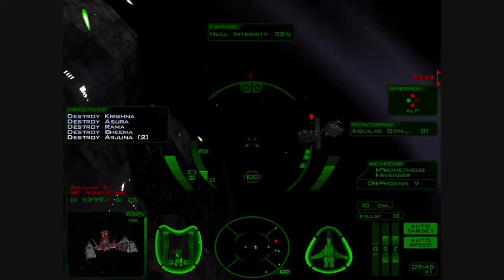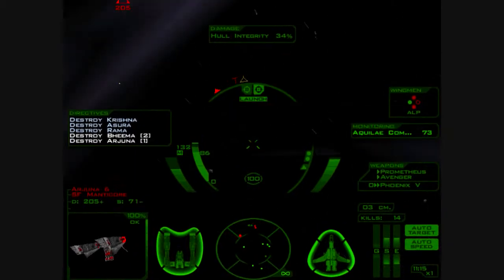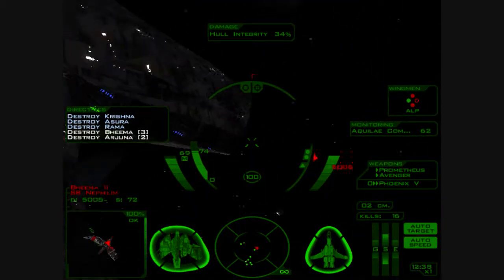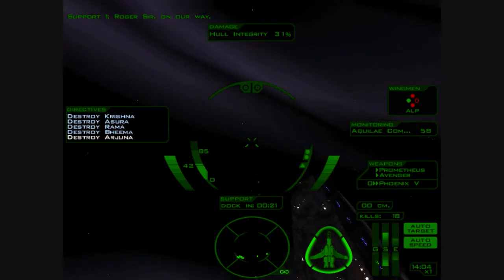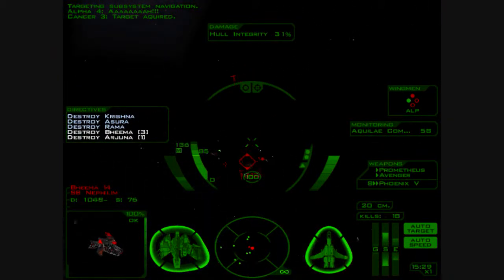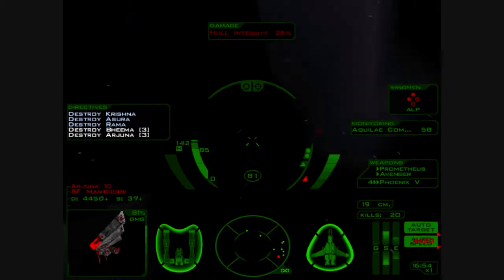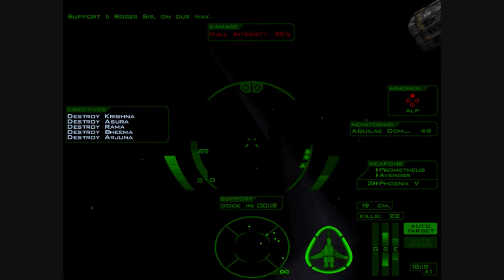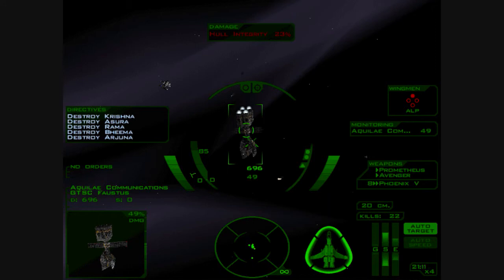Let's Play FreeSpace - XXXII - Endurance Test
The mission drags on...and on...and on...as we lose wingmen and hull integrity.